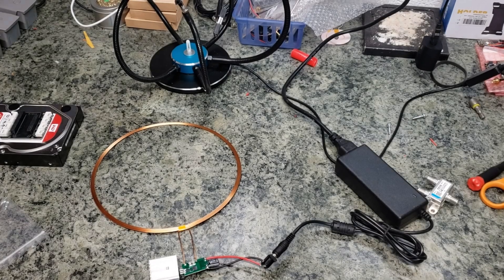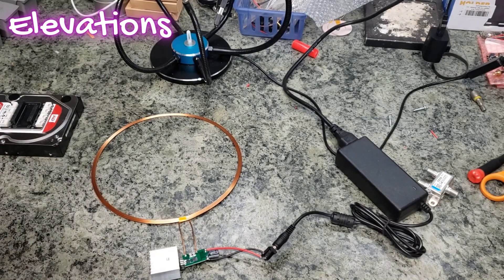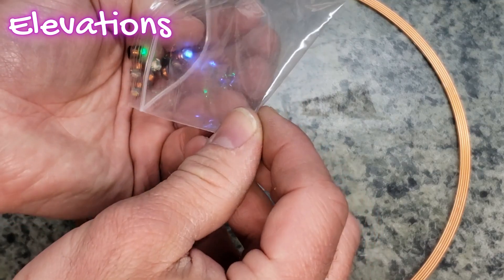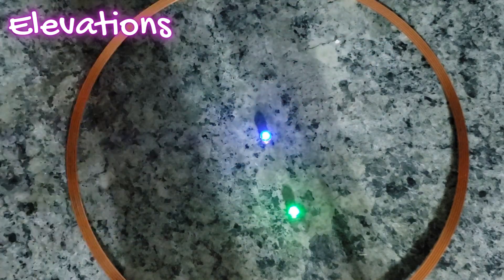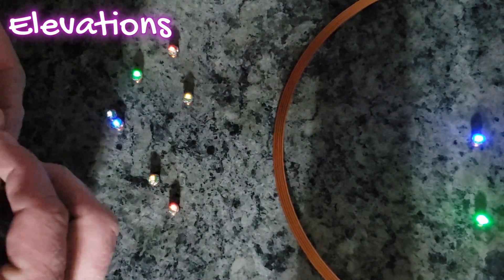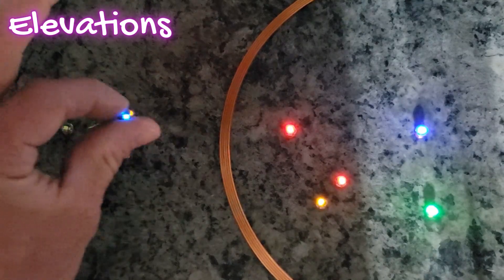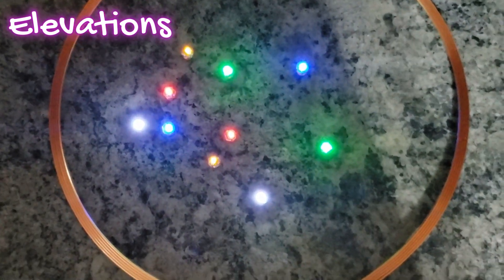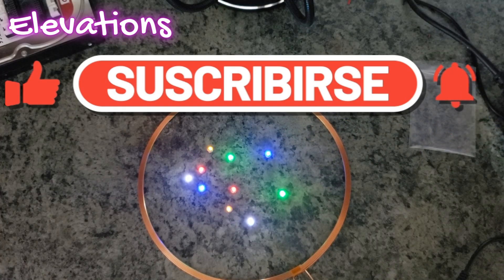How to use wireless power to turn on LEDs with a power ring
This overview video shows the operation of a wireless power ring.
This ring is energized with up to 24V DC.  In the video we are using 19V DC to power the circuit.
As you can see, the wireless power is most effective when on the same plane.  The target power destinations are small LEDs with their own copper coil that is energized along the plane of the transmitting ring.

Check back often for future projects with wireless power!